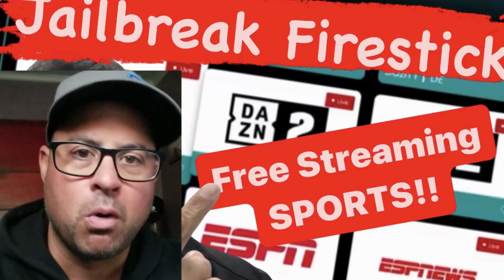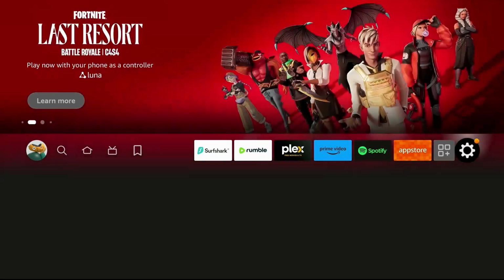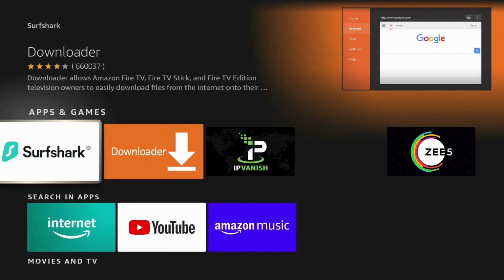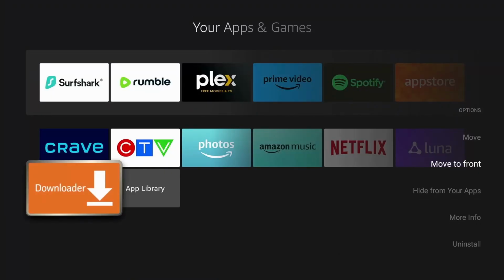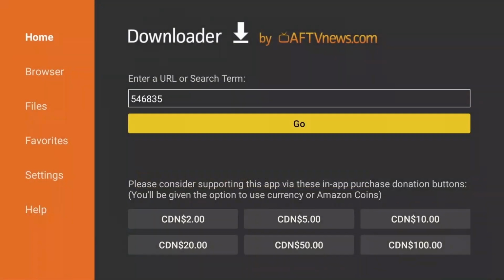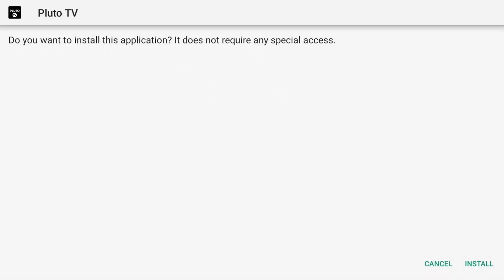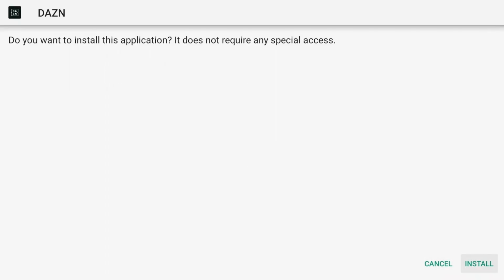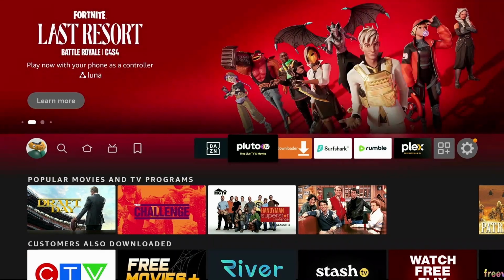Jailbreak Firestick Stream Free Movies, TV Shows, Live TV and Sports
Get The BEST VPN Deal of the YEAR!!